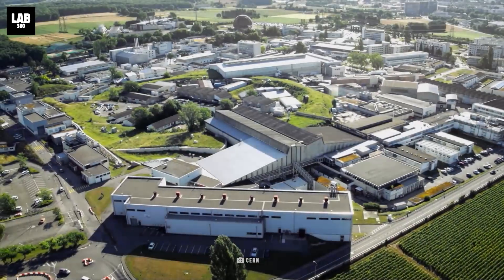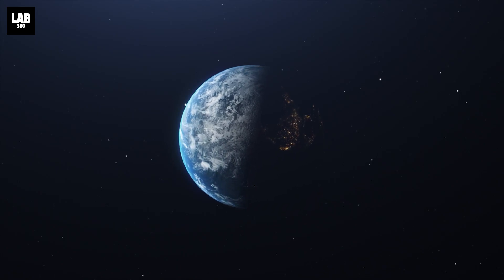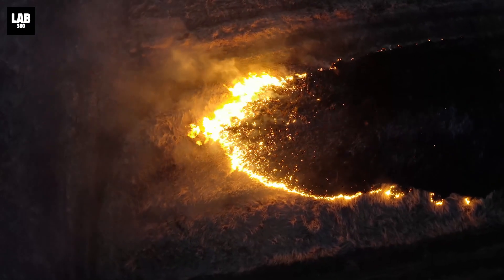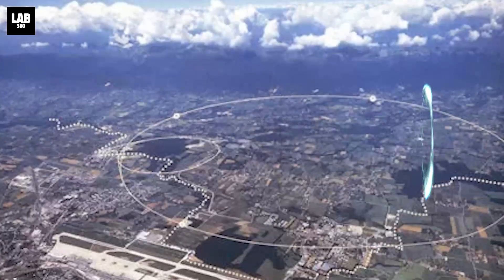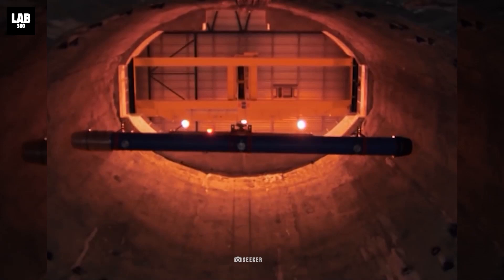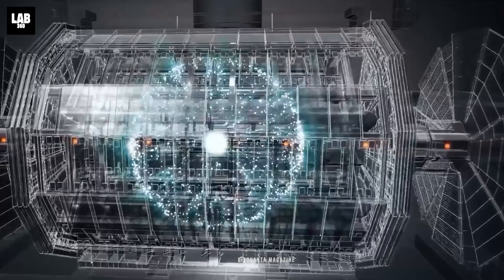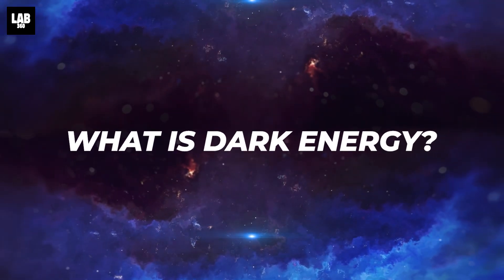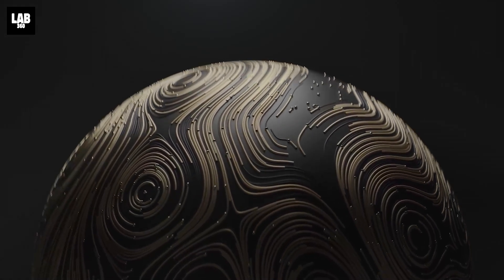Scientists Announces New Discovery By The Large Hadron Collider At CERN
Scientists New Discovery By The Large Hadron Collider At CERN. Located underground between the borders of France and Switzerland at CERN, the LHC is the world's most powerful particle accelerator. The giant donut-shaped collider uses superconducting magnets and beams of protons, to smash known particles together, at extremely high energies.
And now, after a three-year-long gap, it has been turned back on.